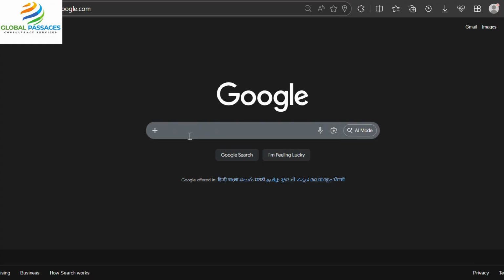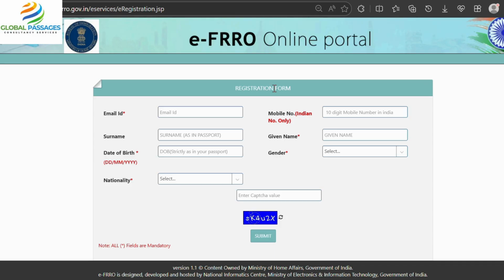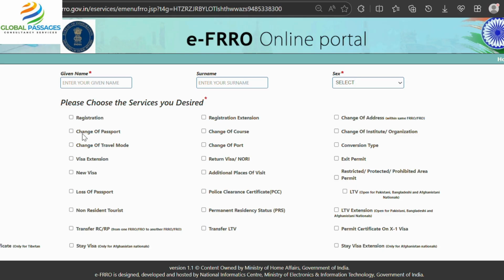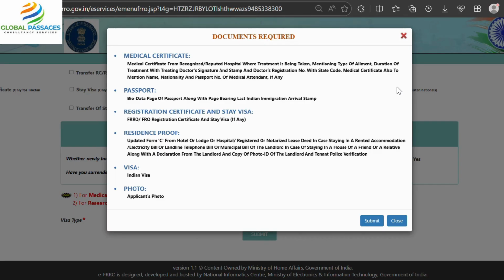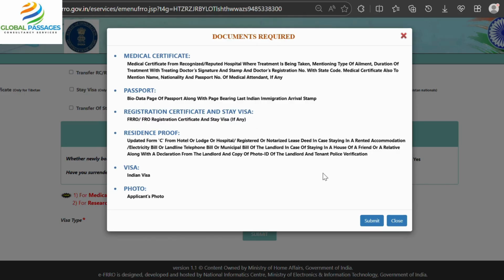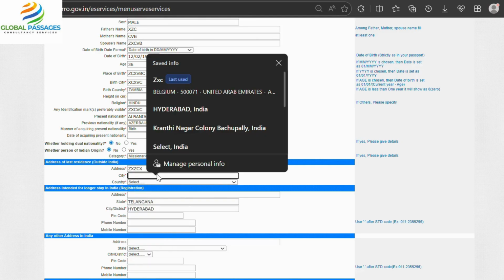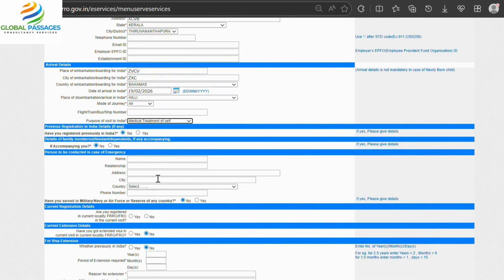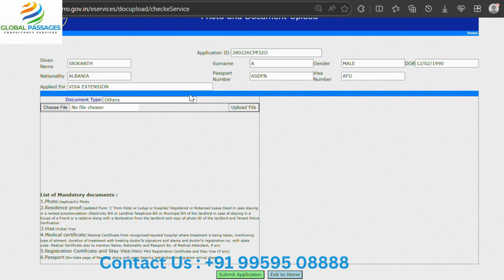Visa Extension 2026 | New Updates | FRRO | Full Process | English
in ENGLISH Are you looking to extend your visa in India in 2026?, English
In this video, we explain the complete FRRO Visa Extension process with the latest updates.
This guide is helpful for:
✔ Medical Visa (MED Visa)
✔ Employment Visa
✔ Student Visa
✔ Entry Visa

In this video, you will learn:

✅ Who can apply for visa extension
✅ Required documents list
✅ Step-by-step e-FRRO online process
✅ Government fees & penalties
✅ Processing time

Many people apply on their own after watching online videos and later get stuck in the middle of the process. Avoid delays, penalties, and legal complications.

Prevention is better than cure. Consult experts before applying.

📞 For Professional FRRO & Visa Assistance